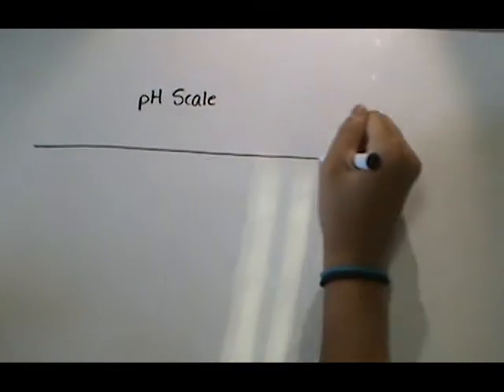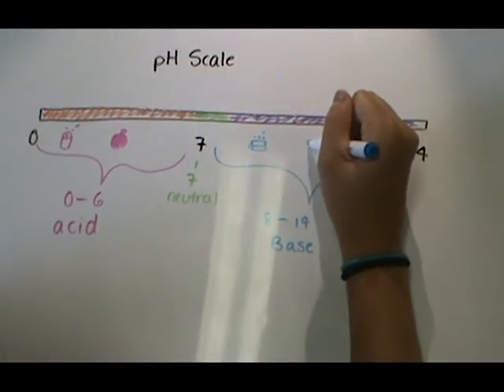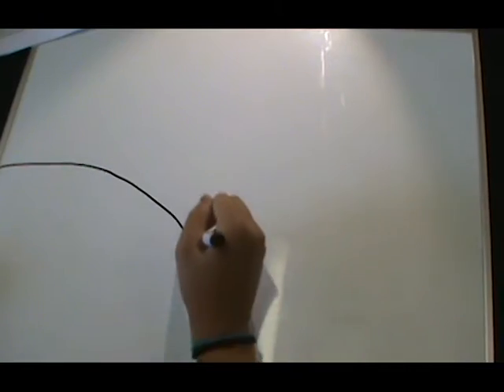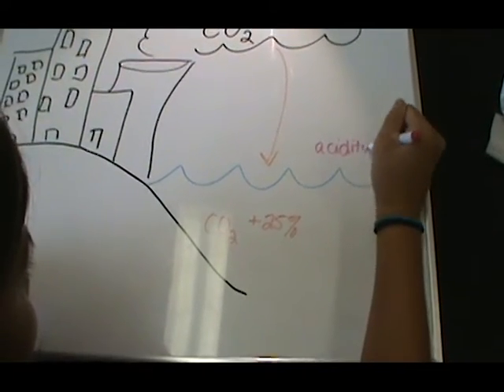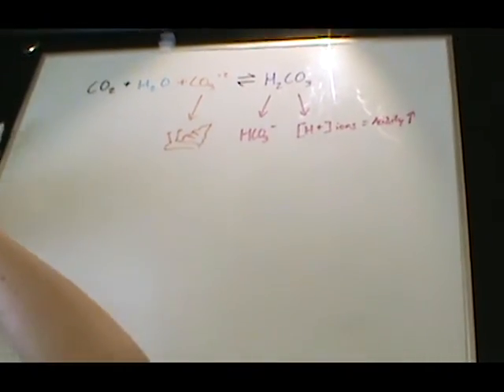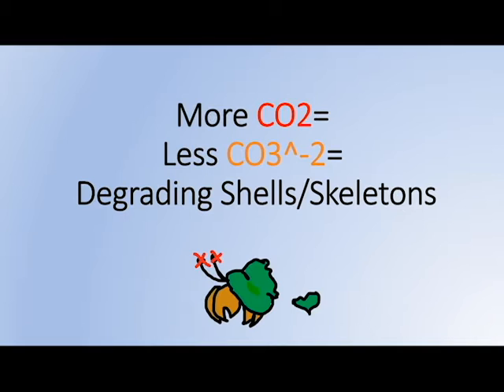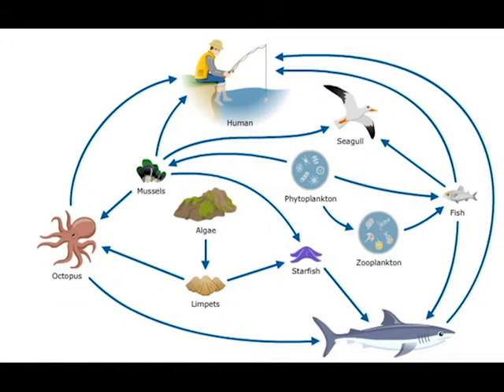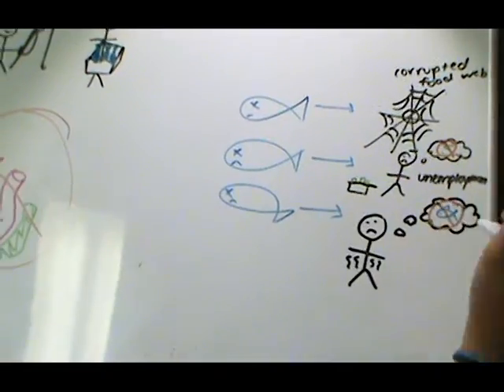The Effects of Ocean Acidification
Our oceans are being threatened by the process of Ocean Acidification. Marine life and humans will be impacted if this issue continues. Please help support the fight against Ocean Acidification! This is for a school project.

Work Cited (Images):
Algal bloom. (2018, June 03).

Aquatic feeding mechanisms. (2018, June 01).

Bellemare, P. (n.d.). Marine Life Painting by Pierre Bellemare.

Berard, A. (2017, June 21). 6-year-old oyster farmer releases 'pets' into Lafayette River.

Bryan, W. (2015, July 02). NEEMO Astronauts Take a Pyschometer Vigilance Task Test.

County of Marin - News Releases - Warning for Shellfish Toxins. (n.d.). Retrieved

Etter, K. (2012, August 30). A Vast Expanse of Ocean.

Expedition Underway to Assess Coral Reef Ecosystems of Wake Atoll and the Mariana Archipelago. (n.d.). Retrieved

Fauna of the United States. (2018, June 04).

Free Image on Pixabay - Beach, Enjoyment, Fun, Ocean. (n.d.). Retrieved

Free Image on Pixabay - Coral, Coral Reef, Reef, Sea. (n.d.). Retrieved

Free Image on Pixabay - Greece, Boats, Sailboat, Sea, Ocean. (n.d.). Retrieved

Free Image on Pixabay - Paddle Board, Sport, Action. (n.d.). Retrieved

Free Image on Pixabay - Surfing, Big Waves, Speed. (n.d.). Retrieved

Free photo Fishing Ocean Costa Rica Ocean Fishing Yellowfin - Max Pixel. (n.d.). Retrieved

Greenhouse gas footprint. (2018, May 28).

Harada, C. (2012, April 28). Dying coral reef.

Kratochvil, P. (n.d.). Fresh Seafood Free Stock Photo - Public Domain Pictures.

Marine biology. (2018, June 02).

Moody strives to save more than $42K in energy. (2009, October 09).

Oil platform. (2018, June 03).

OnlineResize. club. Resize image, Crop pics, Add instagram effect. (n.d.). Retrieved

Pacific Ocean. (2018, June 03).

Scuba diving. (2018, May 25).

Thakur, V. (n.d.). Earth Archives.

UNDERWATER: Lovely girl with long brown hair swimming underwater in ocean Stock Video Footage - VideoBlocks. (n.d.). Retrieved